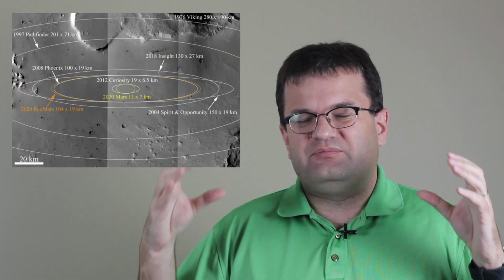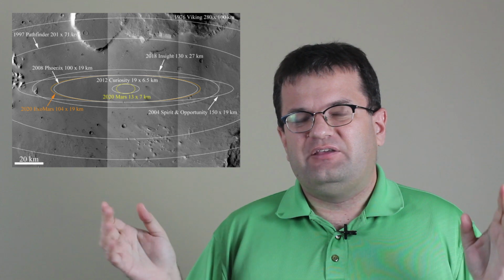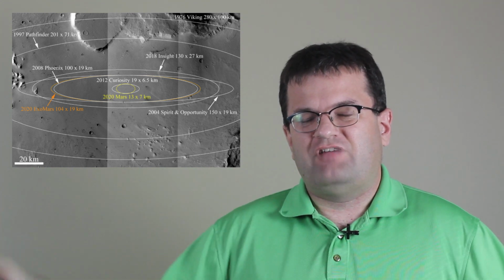Landing the Viking Spacecraft on Mars in 1976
One of the amazing achievements in the early space program was landing the Viking Spacecraft on Mars. We had no idea what was there, barely having imaged the surface, and yet we sent two spacecraft there in 1975 to study the landscape and test to see if life was on Mars. This was in part due to the Mariner 4, 6, 7, and 9 missions, as well as the Arecibo telescope, all of which contributed to us pulling off this fantastic mission. Let's talk about how their landing site was determined!

Images and video used from NASA, ESA, Roscosmos, and the National Science Foundation (NSF).